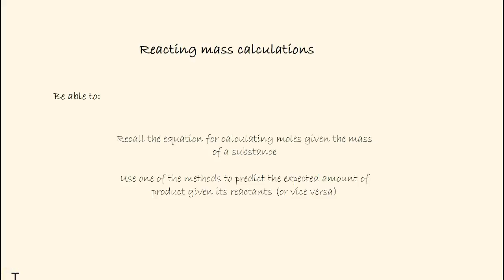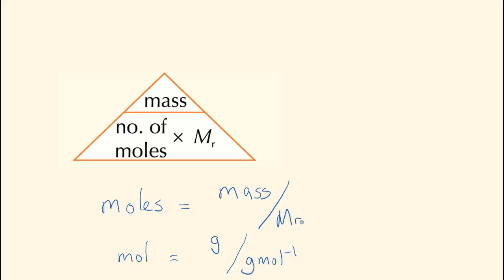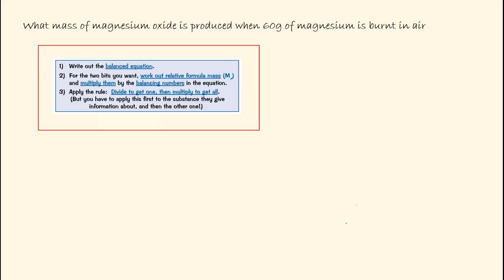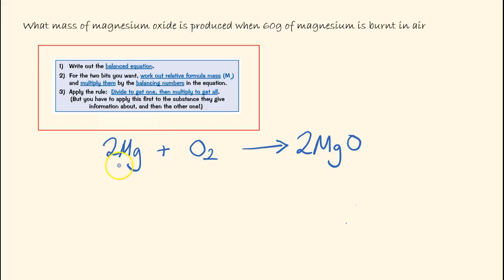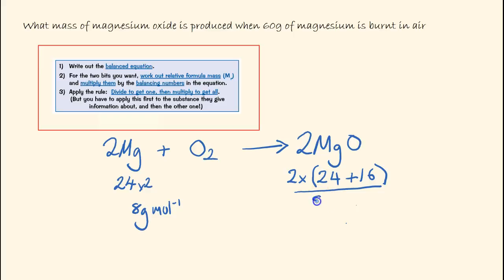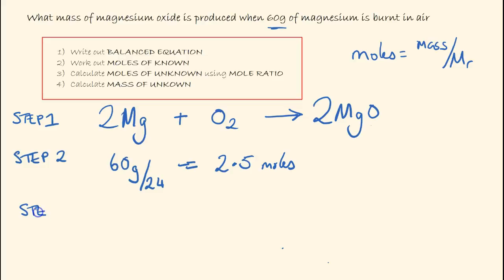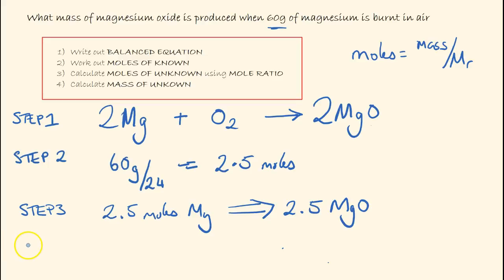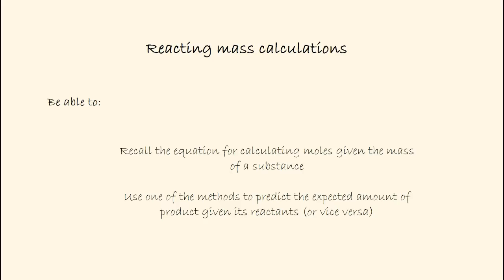Amount of substance - Reacting Mass calculations (GCSE)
GCSE Chemistry, Amount of substance, moles, reacting mass calulculations